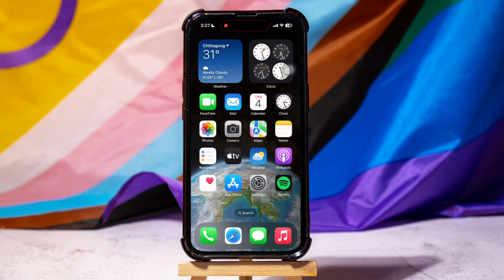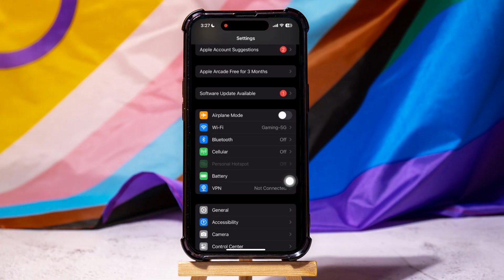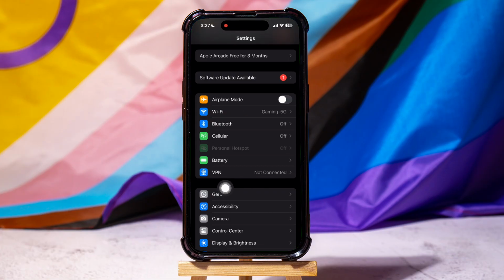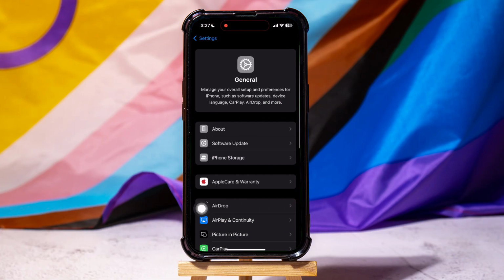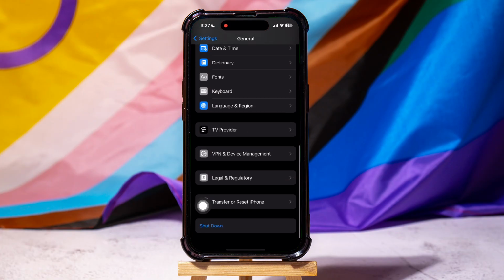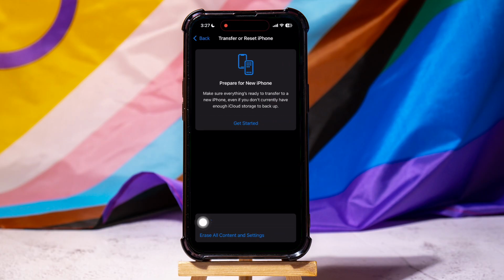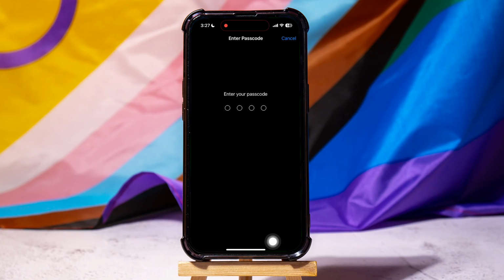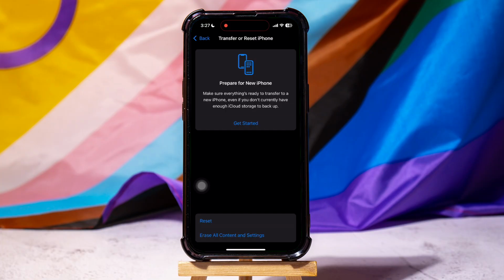How To Delete Recent Emojis On iPhone 2026 (Step-By-Step Tutorial)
Here's how you can delete recent emojis on your iPhone when you want to clear out that emoji history from your keyboard. In this tutorial, I'll walk you through the simple steps to remove those frequently used emojis that appear at the top of your emoji keyboard. You'll learn exactly where to find the settings and how to reset your emoji suggestions so you can start fresh. We'll cover the process for both clearing individual recent emojis and resetting the entire emoji frequency data on your device. This works on most recent iOS versions and only takes a few taps to complete.